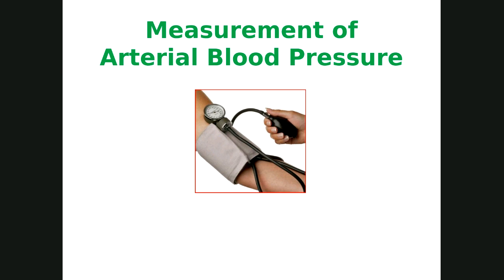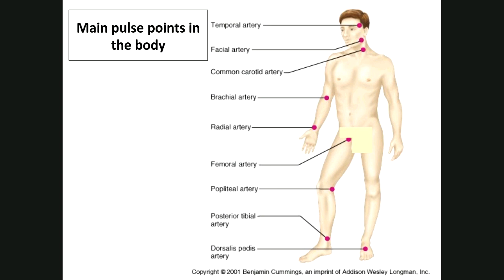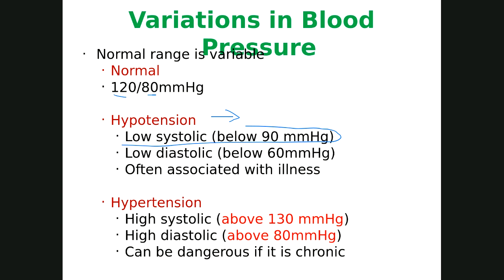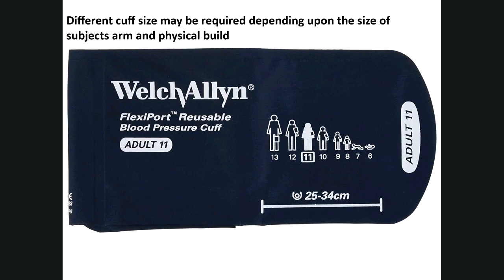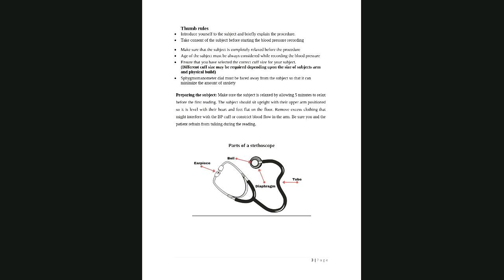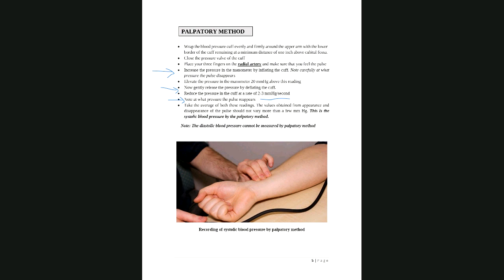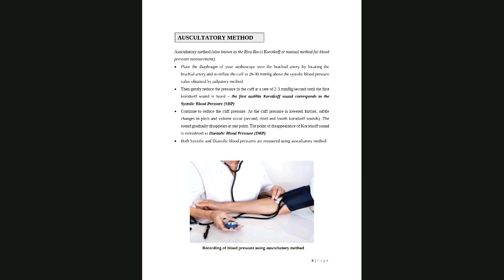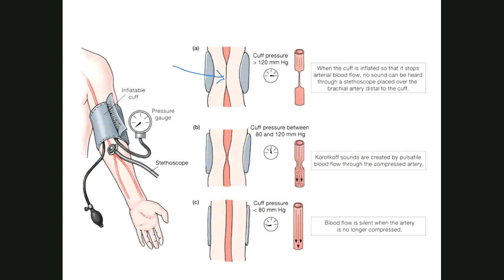Physiology Lab: Blood Pressure 🔸